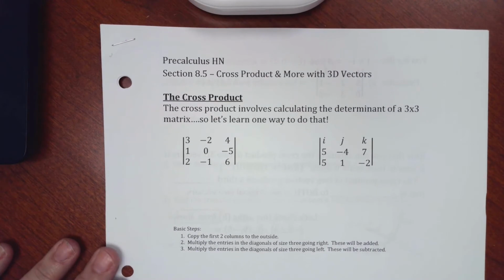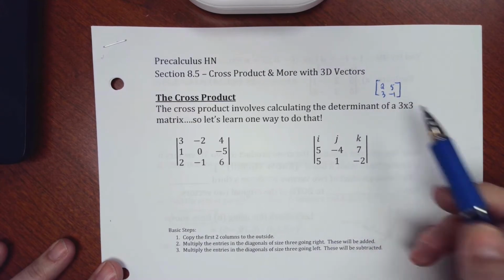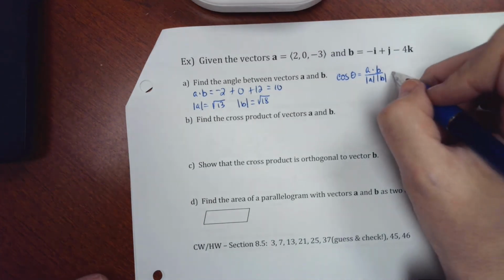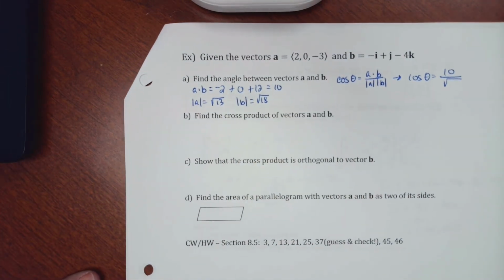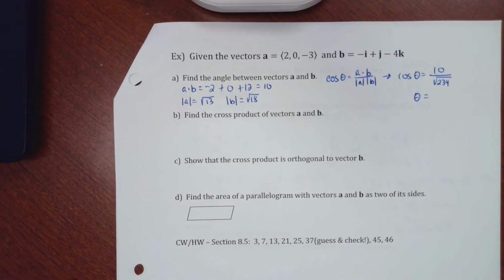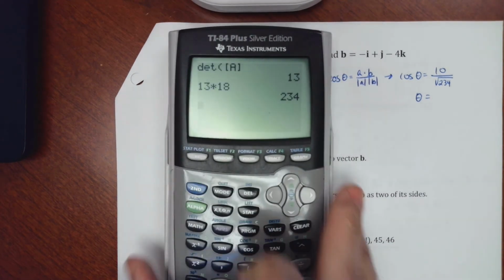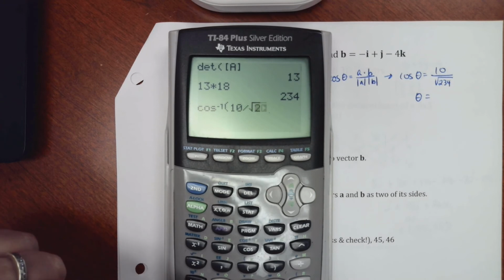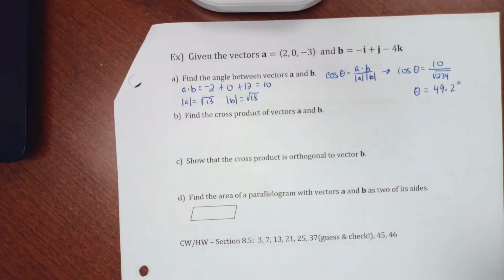Pcal, Section 8 5